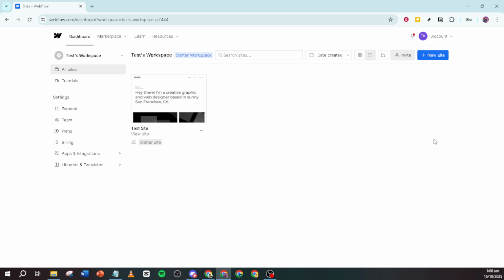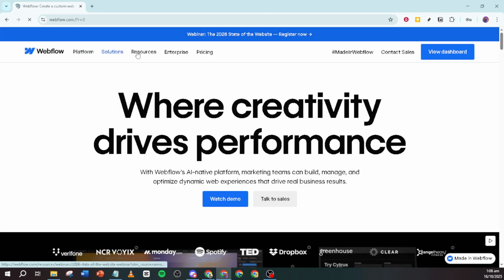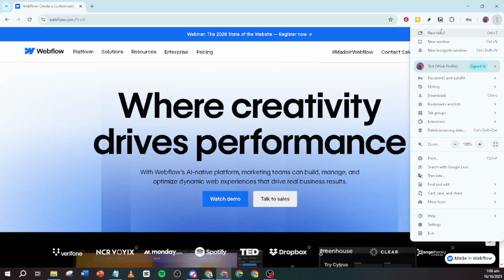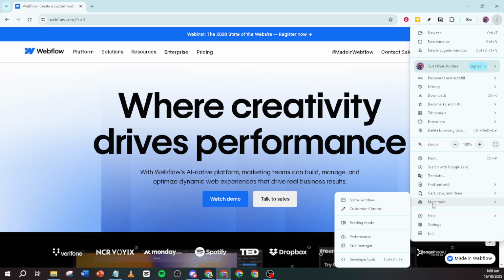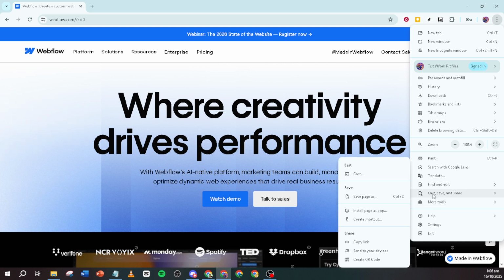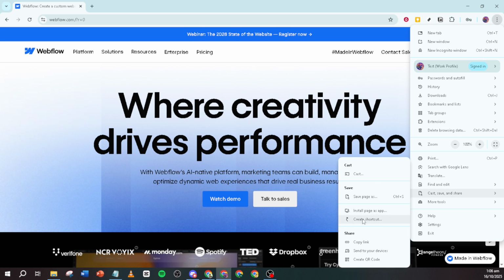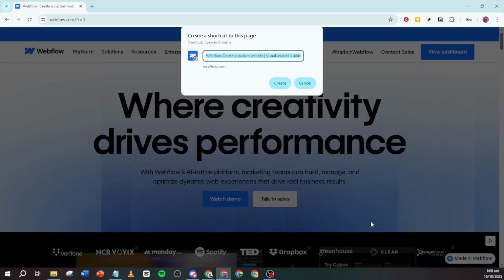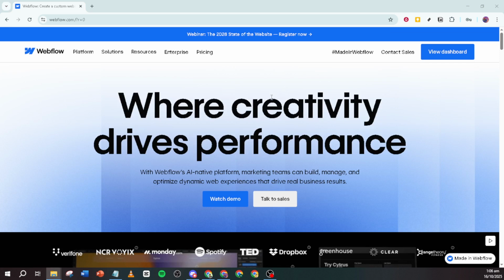How To Install Webflow On Windows 11 [2025 Guide]